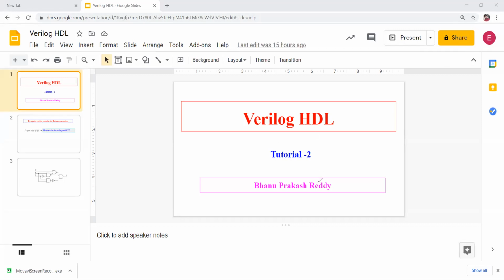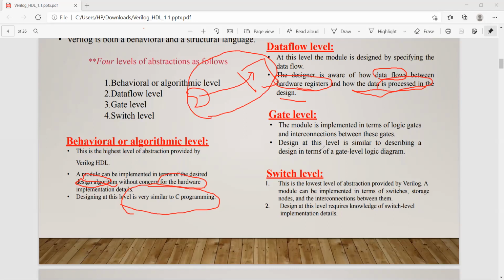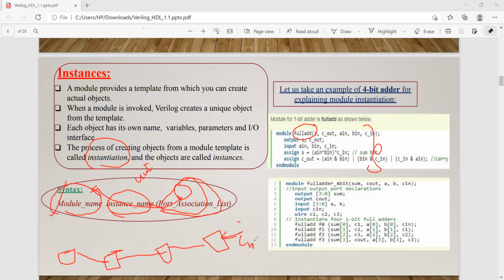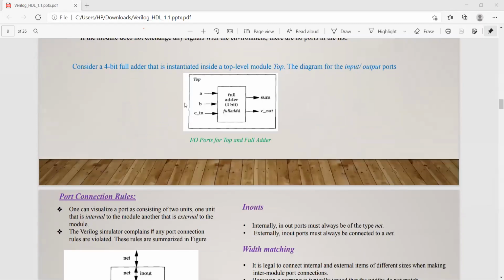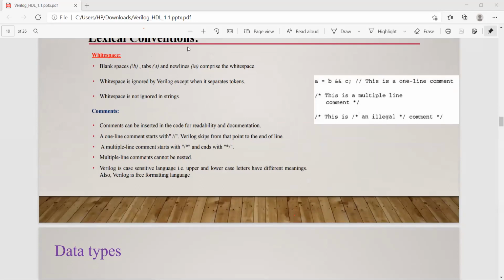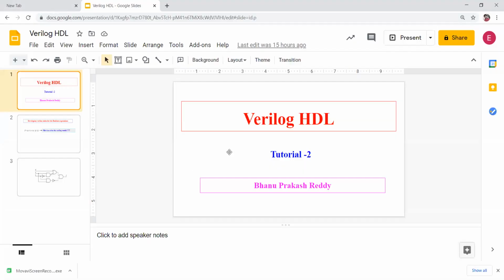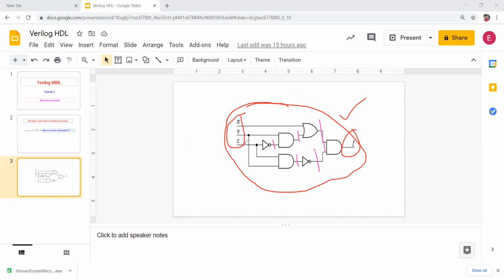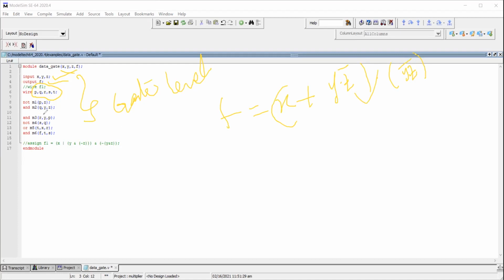Verilog Tutorial: Levels of models || Gate Level model || Data Flow model | Tutorial - 2 Programming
Verilog Tutorial: Levels of Abstractions || Gate Level model || Data Flow model || Tutorial - 2 Programming

in this video i summarized the previous tutorial lecture and in this module i explained how to develop a verilog model for boolean equations in gate level and Data flow model in model with help of modelsim and also verified the functionality. IN THE NEXT LECTURE WE WILL DISCUSS ABOUT TESTBENCH FOR GATE LEVEL AND DATA FLOW MODELS WITH EXAMPLE AND DIFFERENT COMBINATIONAL CIRCUITS LIKE ENCODER, DECODER,  MUX ,DEMUX, CONVERTERS, COMPARATOR ETC IN UPCOMING LECTURES